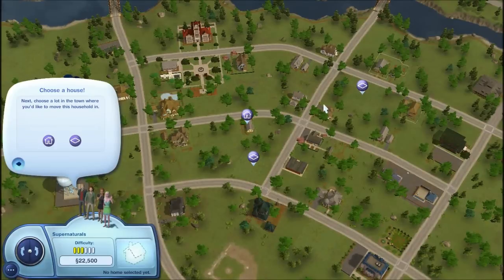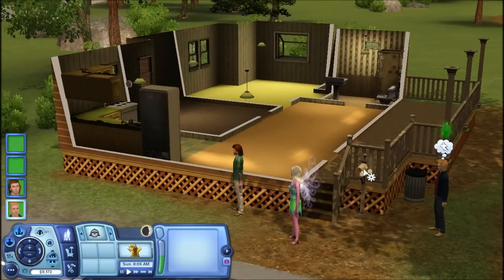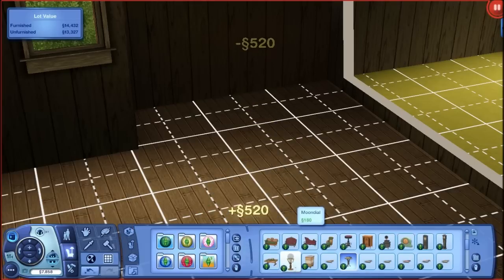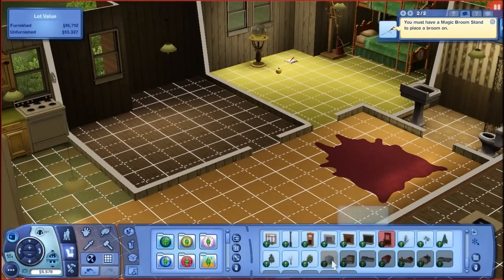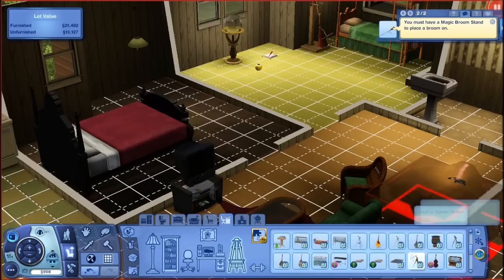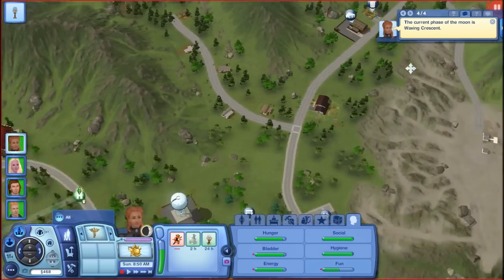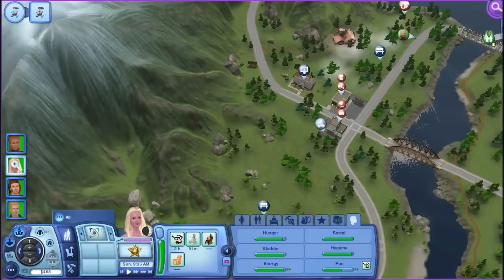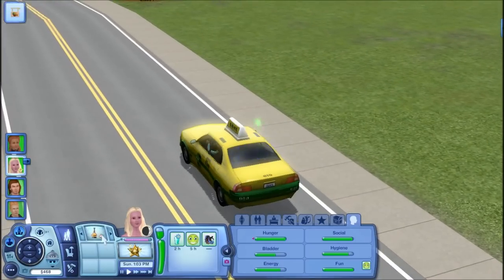Let's Play: The Sims 3 Supernatural - (Part 2) - It's a Rabbit Hole...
The Sims 3 Supernatural Gameplay: We move into a new home in Moonlight Falls and the gang finds jobs.

→ Recording Info:

Recording The Sims 3 Gameplay: Fraps
Microphone: Blue Snowball
Editing: Sony Vegas Pro 11 & Windows Live Movie Maker